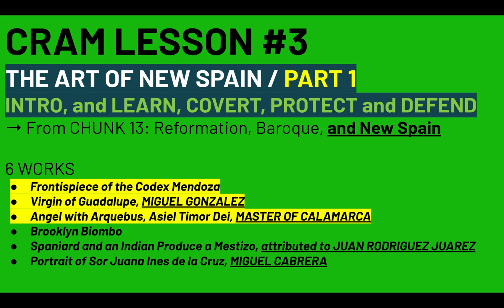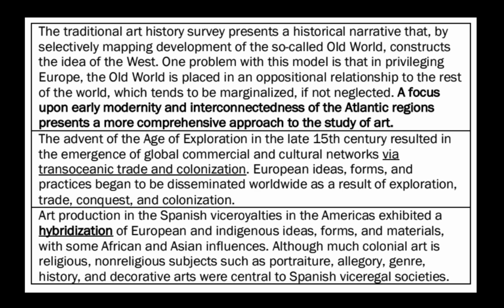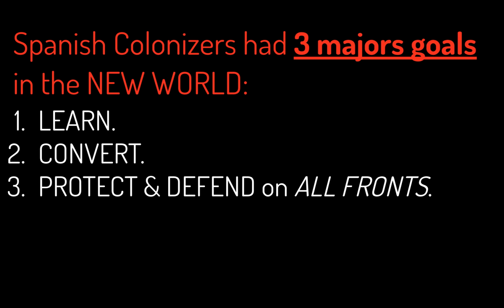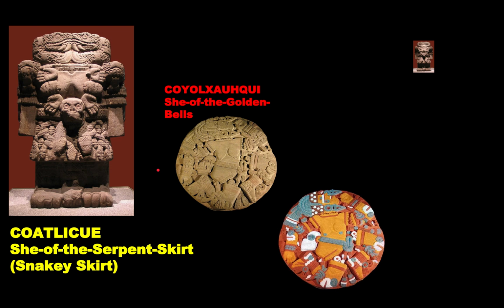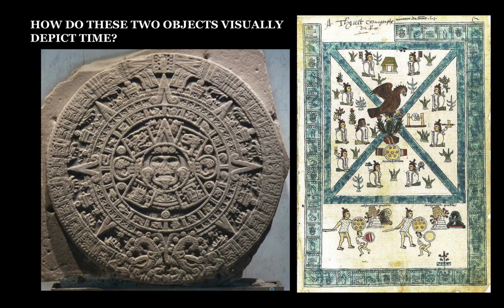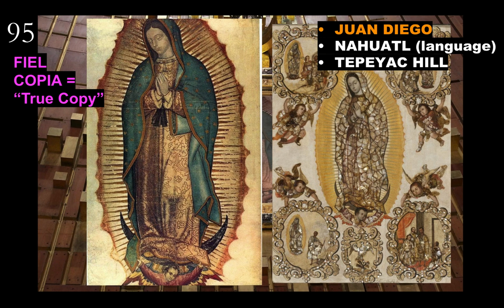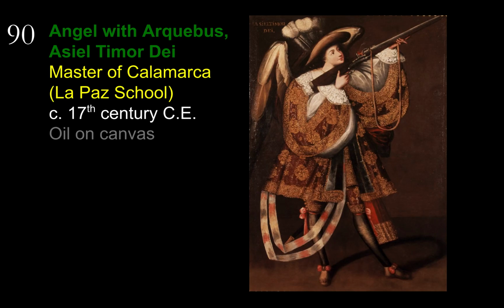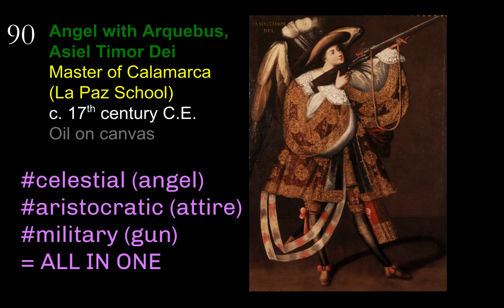Cram Lesson 3 / Part 1 - NEW SPAIN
Introduction and three works (Codex Mendoza, Virgin of Guadalupe, and Angel with Arquebus)